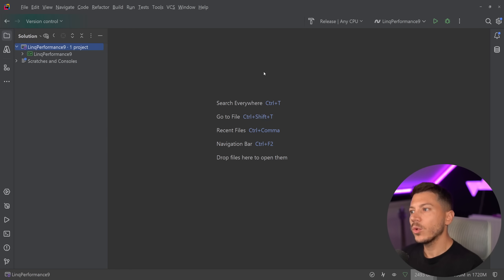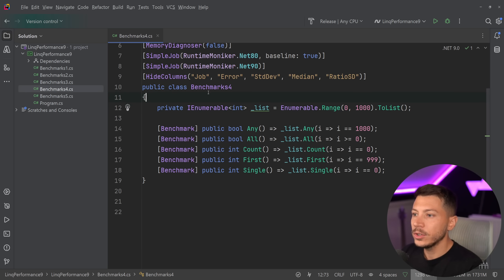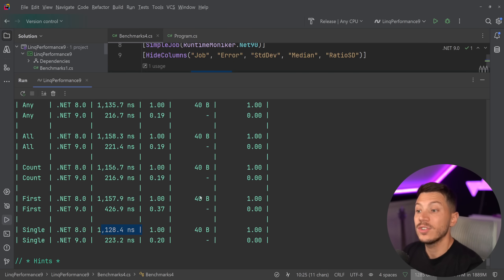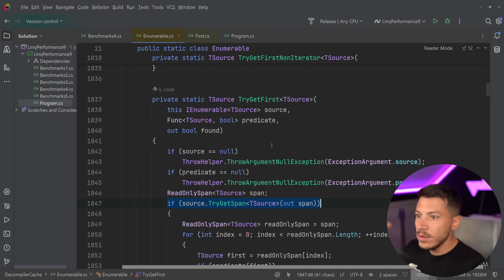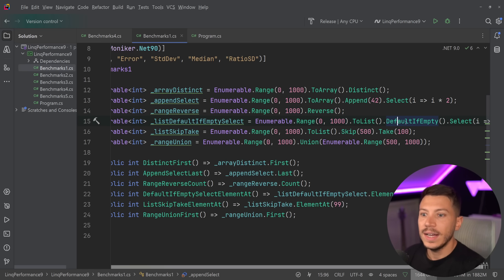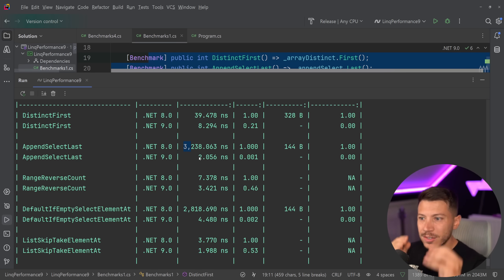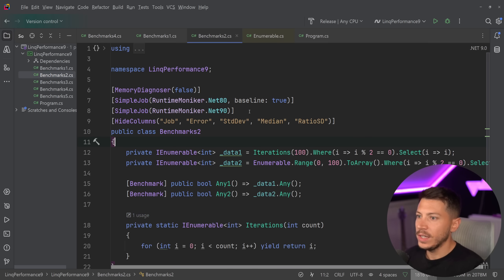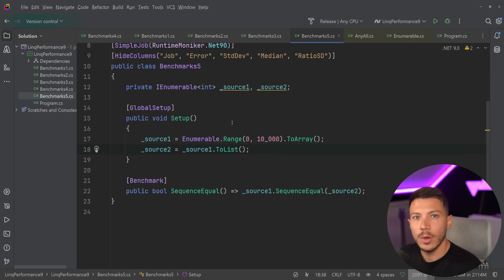LINQ's INSANE Improvements in .NET 9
Hello, everybody. I'm Nick, and in this video, I will show you all the performance improvements that were added to .NET 9 regarding LINQ. LINQ has historically been pretty slow and memory inefficient but Microsoft just changed the game completely with .NET 9.